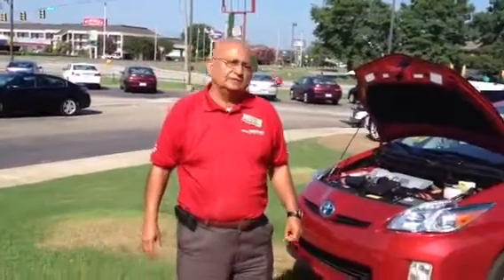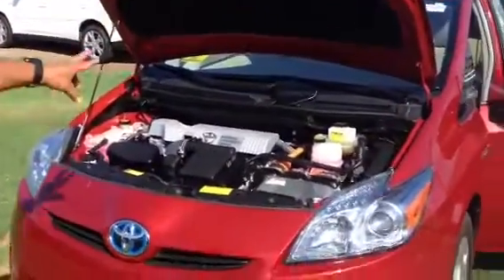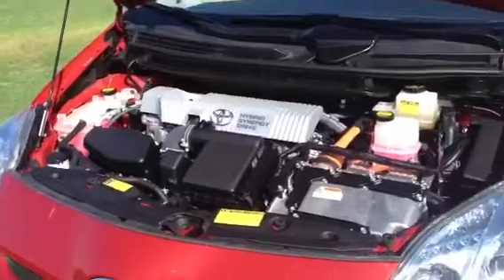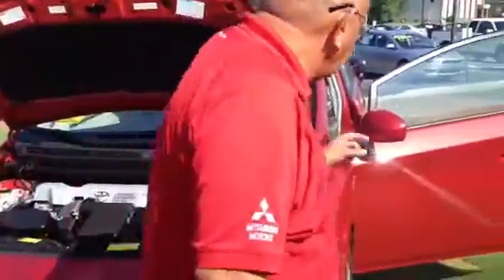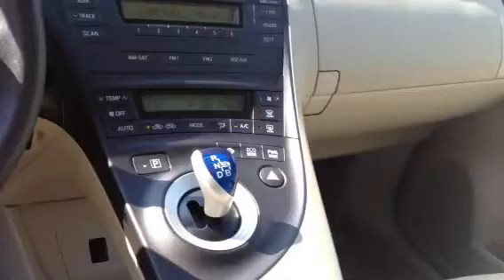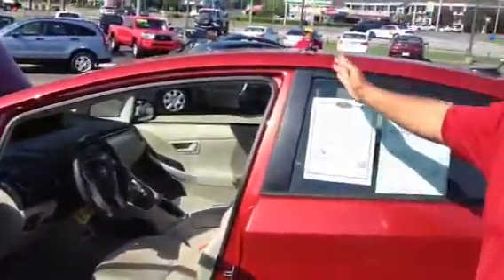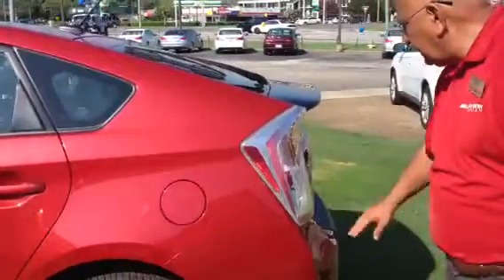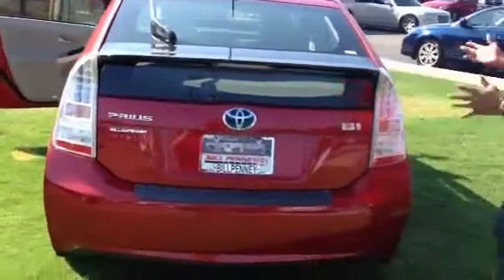Certified Prius - Bill Penney Toyota - Huntsville, AL